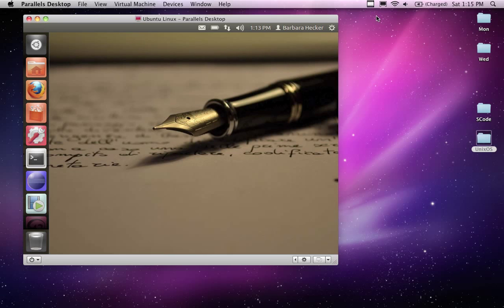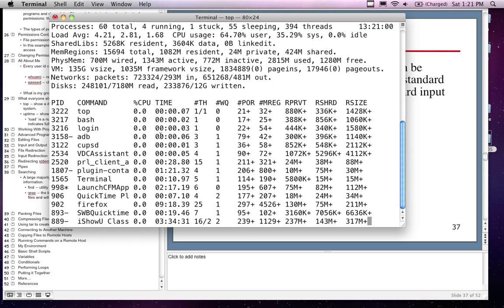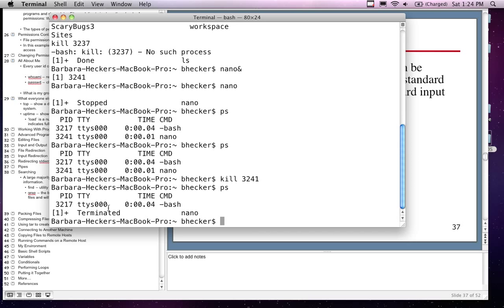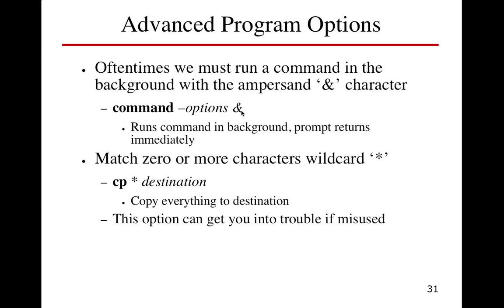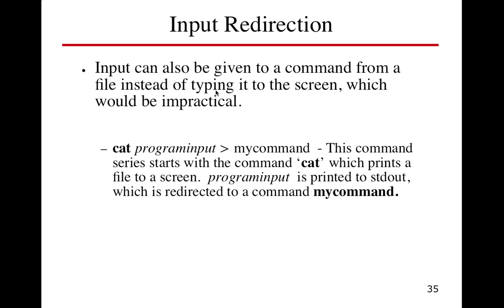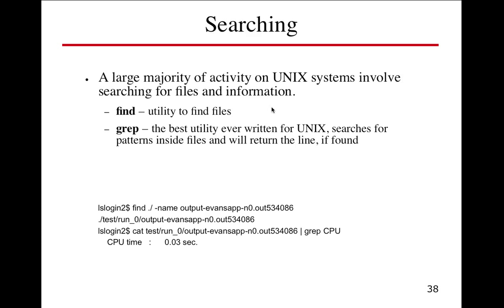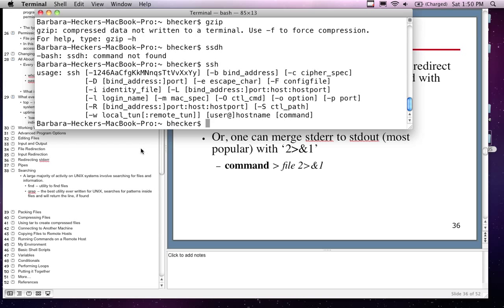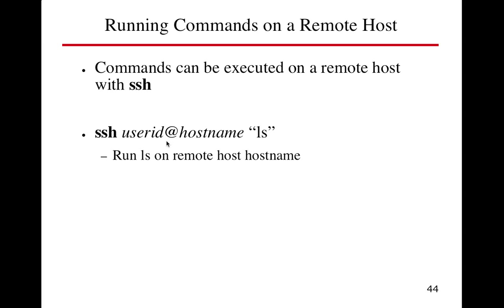Unix OS - Lecture 3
This is the second part of lecture 1. It goes over the rest of the introduction to the class and an overview and history of the Unix OS.